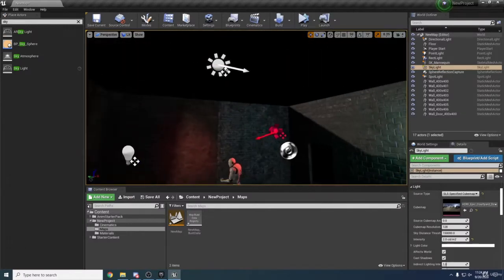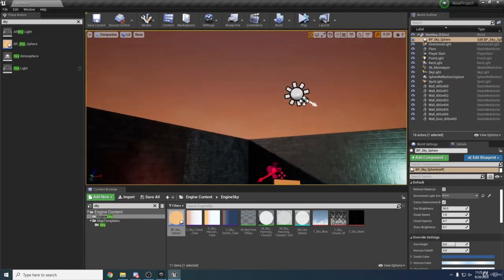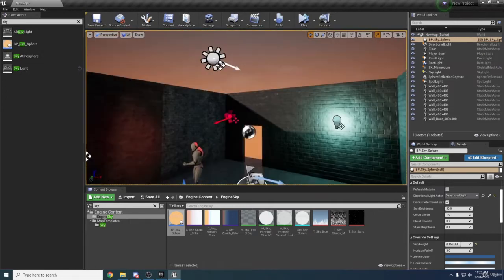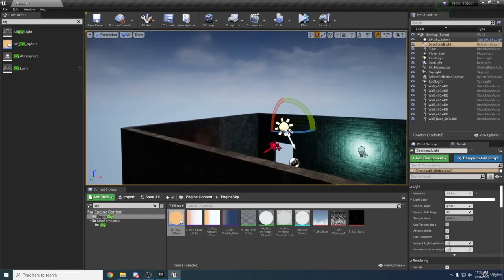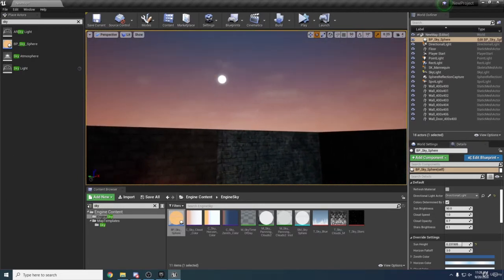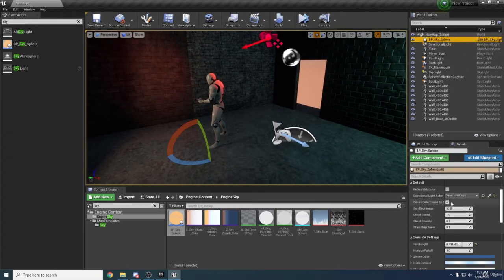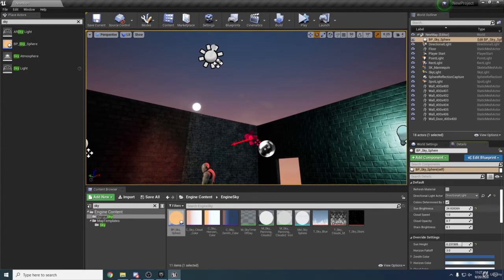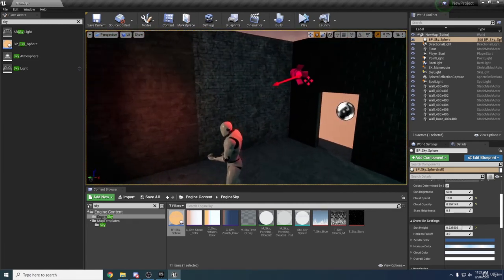How to Create the sky in Unreal Engine 4 | Unreal Engine 4 tutorial 23